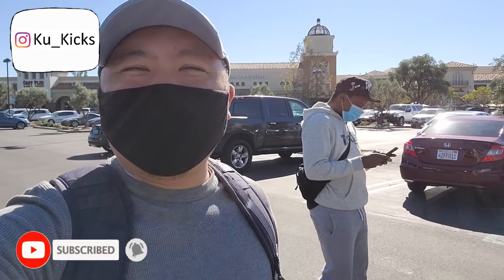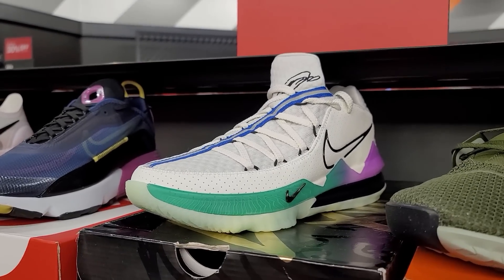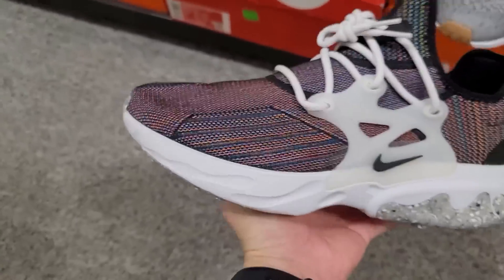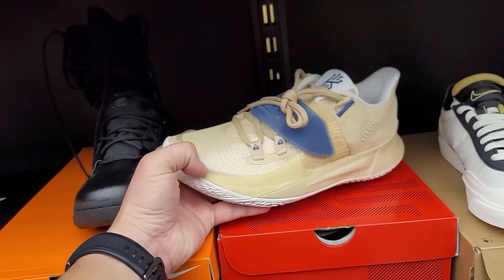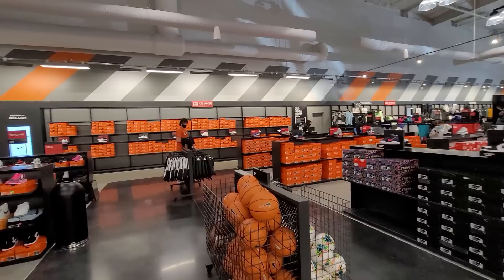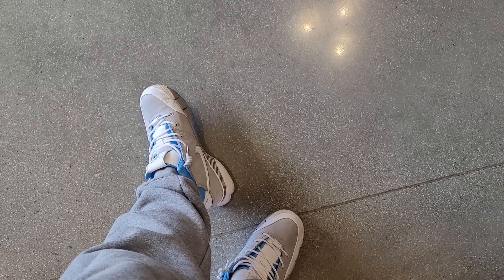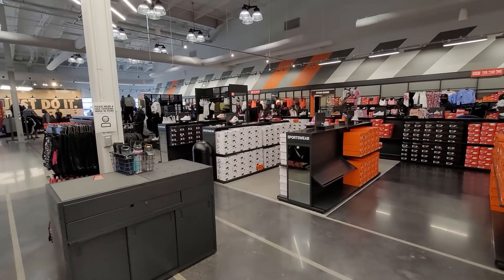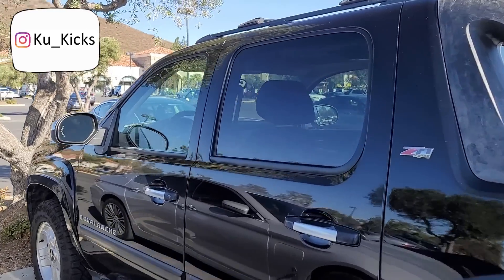Nike Westlake Continues with Nike Outlet Deals!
This store has so much stuff on clearance. They also had the same sale as many of the Nike Outlets where you get $25 to $50 off! They def had some dope deals.

Nike Westlake
120 S Westlake Blvd Unit A